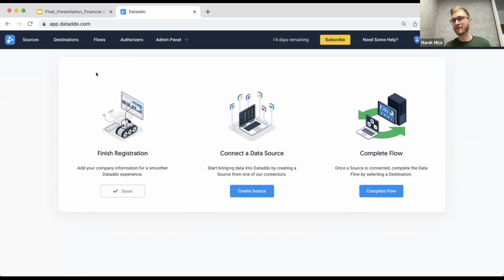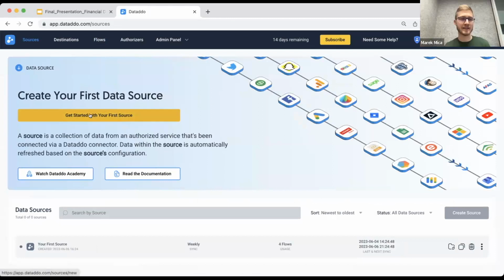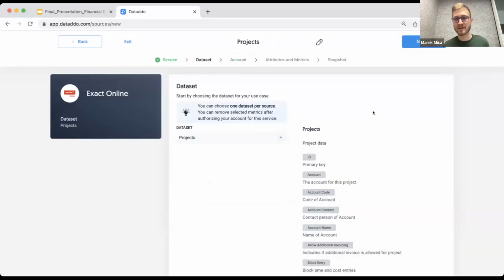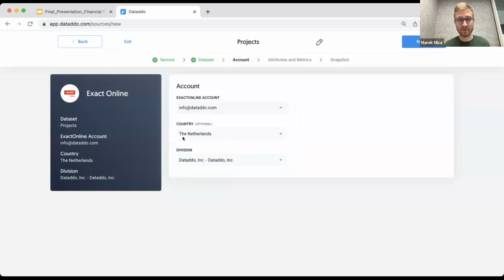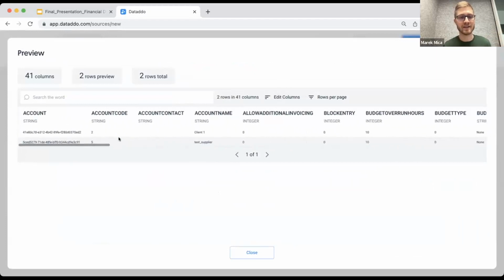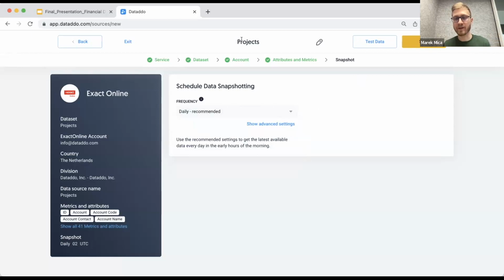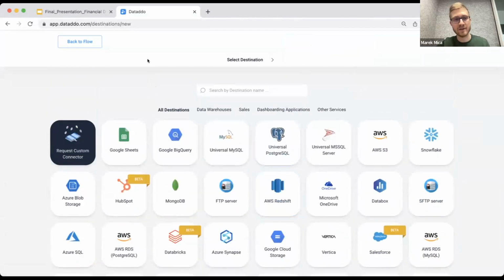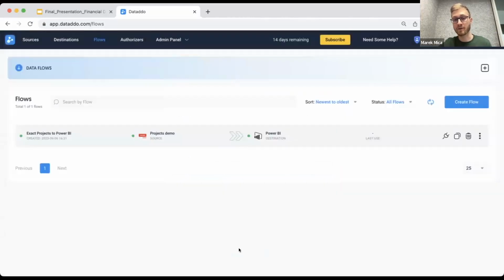How to Connect Exact Online to Power BI with Dataddo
This video clip is taken from a webinar entitled Smarter Financial Dashboards for SMEs, in which we use Exact Online and Power BI as examples of a data source and data destination.

About Dataddo
Dataddo is a fully-managed, no-code data integration platform that connects cloud-based applications and BI tools, data warehouses, and data lakes. Use its ETL/ELT, database replication, and reverse ETL capabilities to automate the transfer of data from virtually any source to any destination.

- Designed for professionals with any level of technical skill. Advanced capabilities for engineers.
- Never worry about API changes or pipeline maintenance.
- SOC 2 Type II certified and compliant with all major data privacy laws and global standards, including ISO 27001.